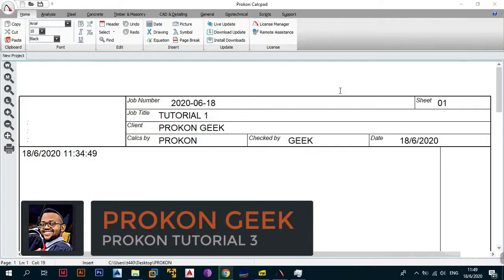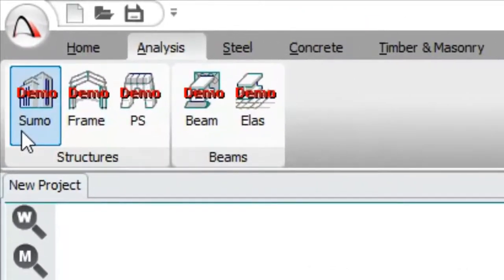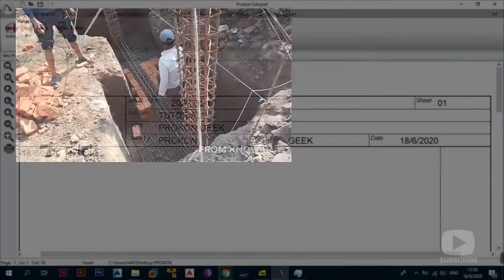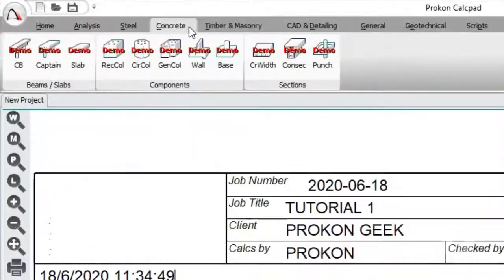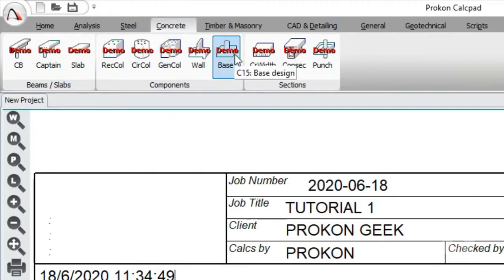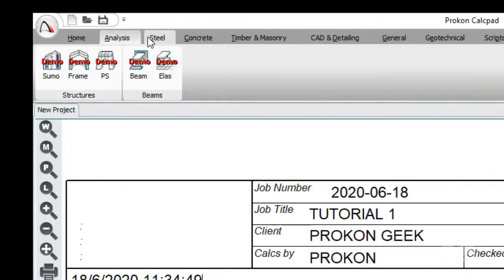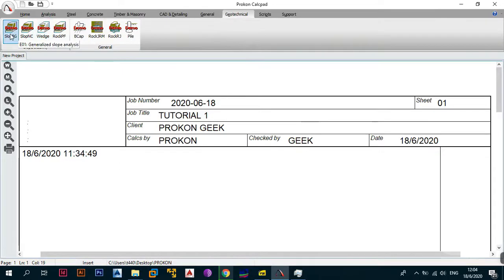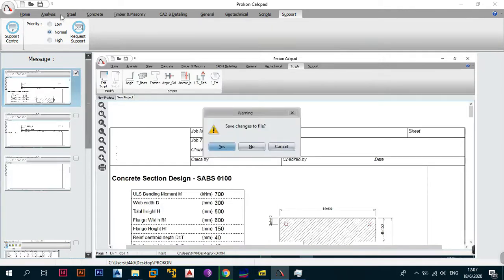Prokon Tutorials For Beginners In English: Part 3 The Different Analysis and Design Programs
This is the third video in the Prokon Tutorials for Beginners in English Video Tutorial Series in which i will try and take you from a Beginner in Prokon to an Intermediate in Prokon in Less than 30 Videos

The Prokon Geek is a Civil Engineer currently practicing Structural Engineering with L.S.E Consultants and is a fan of Prokon a Software Created and Produced by Prokon Software Consultants in South Africa with many branches around the world in UK, Australia e.t.c.